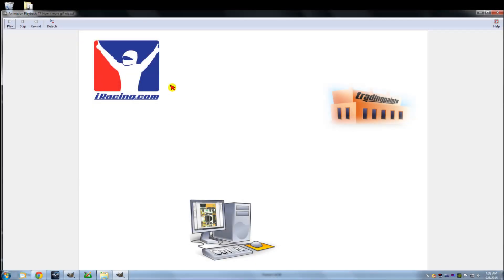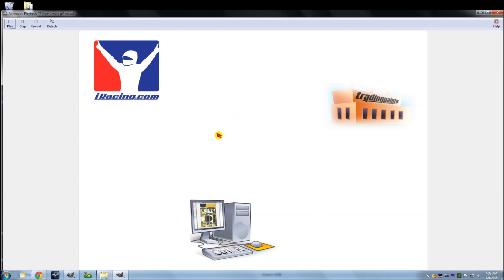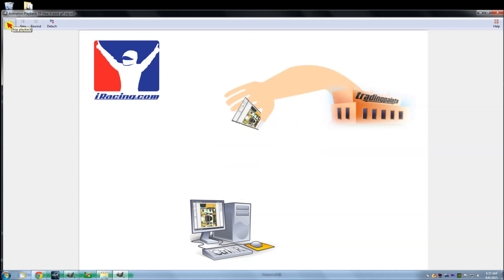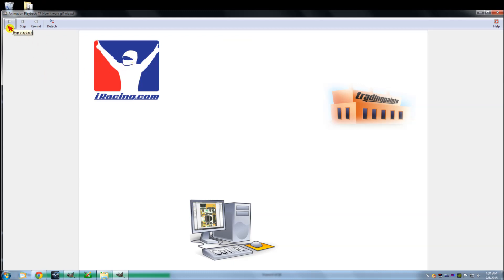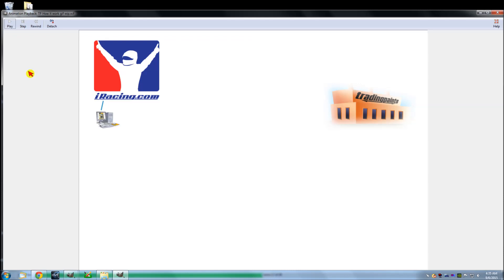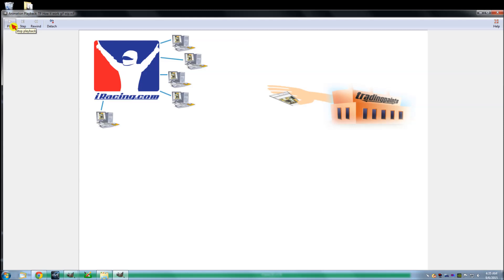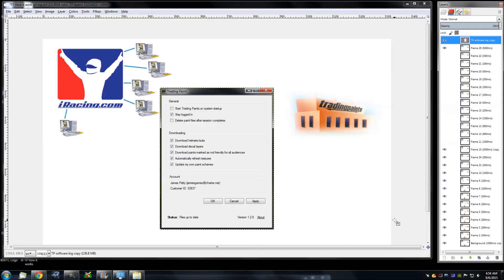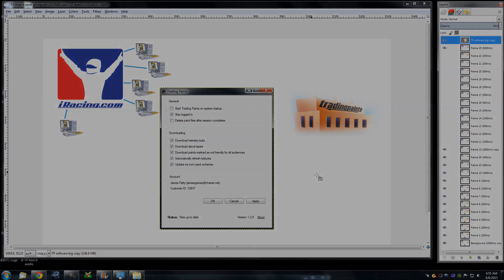iRacing Gimp Tutorial #9, How Trading Paints works with iRacing (very basic)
I Have been asked this a few times and feel that a little video may be use to some.  I hope it help those understand if they are having trouble.  Thank you all for your time my friends.